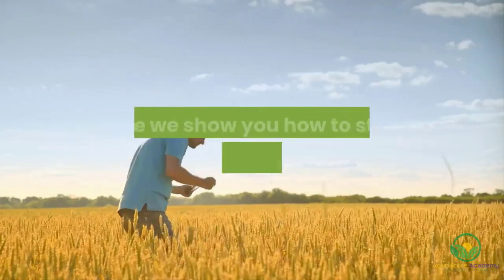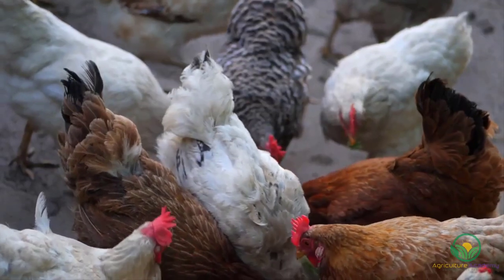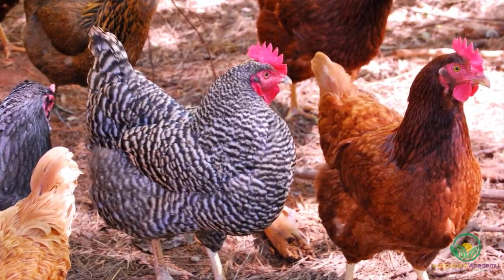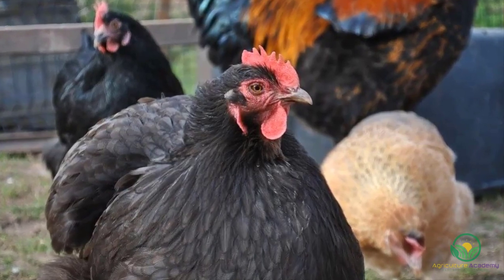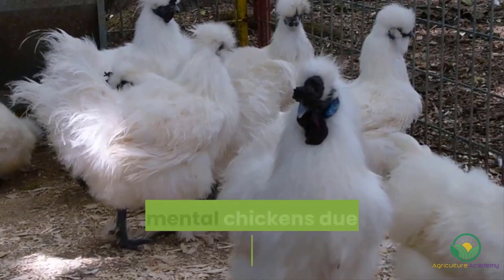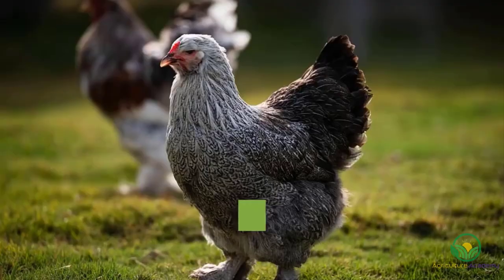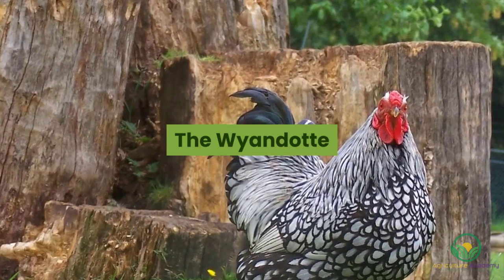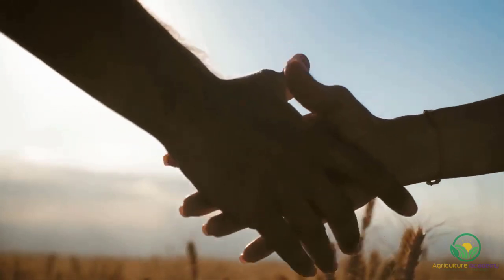8 of the Best Chicken Breeds for Your Homestead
People are becoming more aware of how they can become more sustainable in their consumption habits. One of the easiest ways you as a consumer can boost your sustainability is to raise chickens on your homestead. Most often, ‘heritage’ breeds perform the best on homesteads. These chickens were developed before the 1950’s and were bred to thrive on the small farms of the time.

It is very important to do some research before you invest in some birds to determine the best chickens that are suitable for homestead-rearing. This is why Agriculture Academy has made this video, to give you some information about 8 chicken breeds that you can consider for your homestead.

Our list includes breeds like the Houdan, Silkie and Brahma, among others.

🐔 Movable chicken coop
🐔 Nesting pads
🐔 Pet bedding
🐔 Hatchery incubator